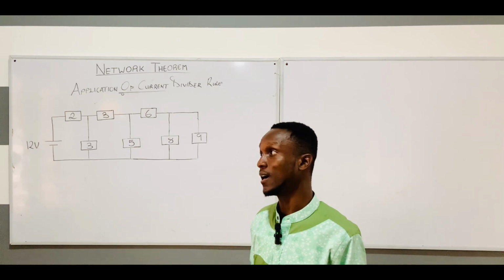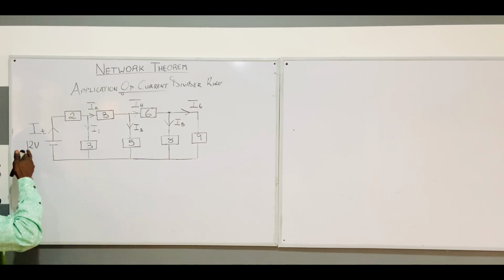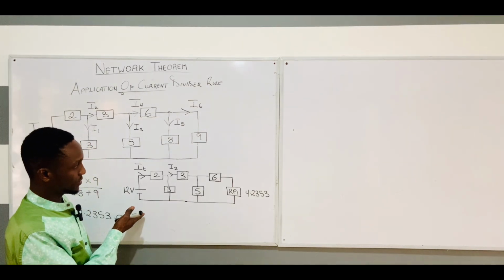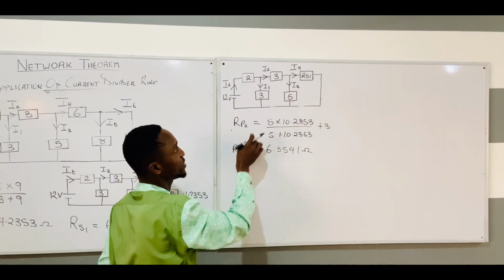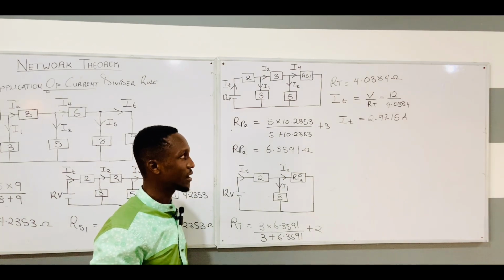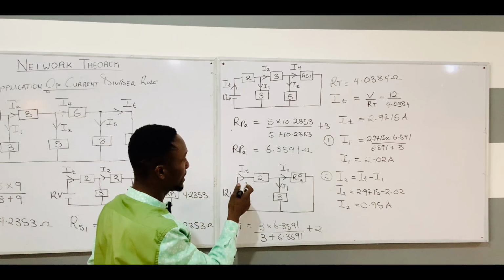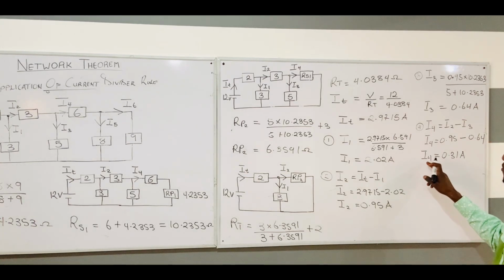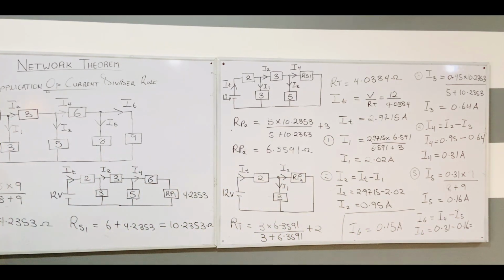Worked Example: Solving Branch Currents with the Current Divider Rule.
We explore the current divider rule method for solving branch currents in a circuit. We'll walk through a step-by-step example to help you understand how to apply this technique.